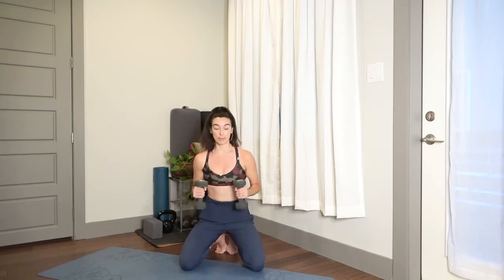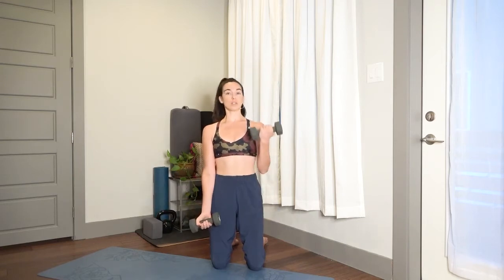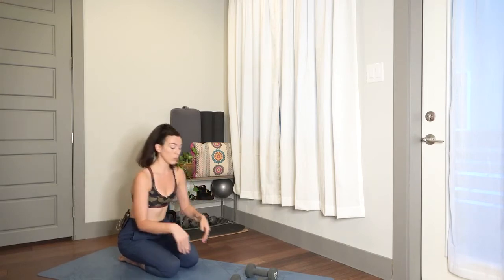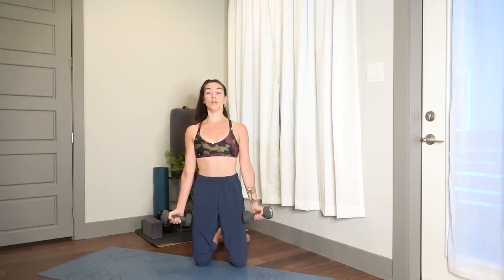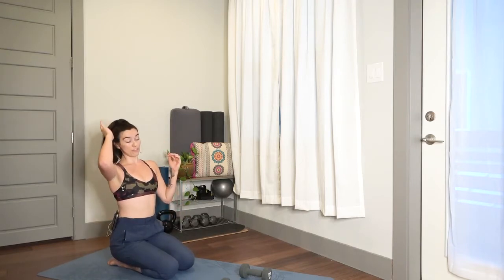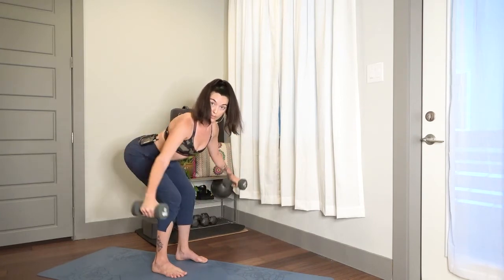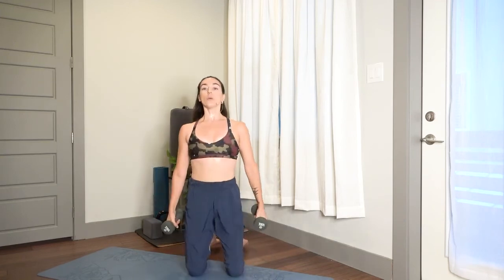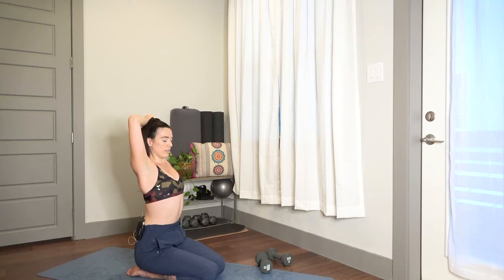10x10 upper body workout with Julia Marie